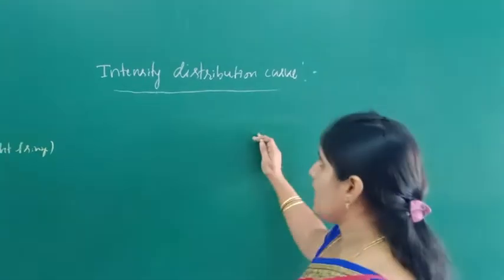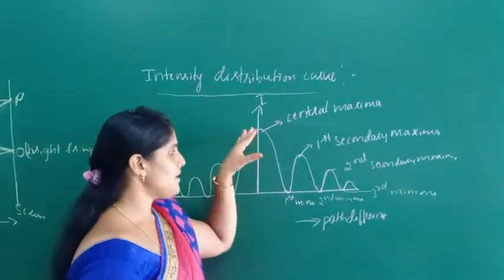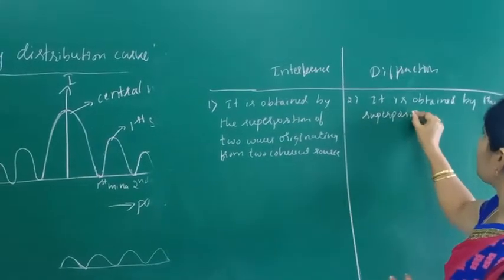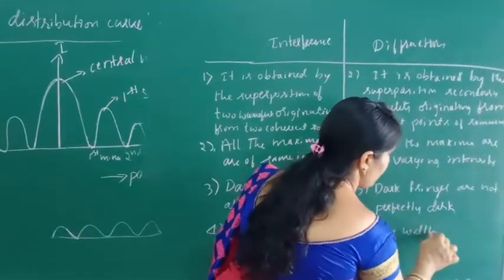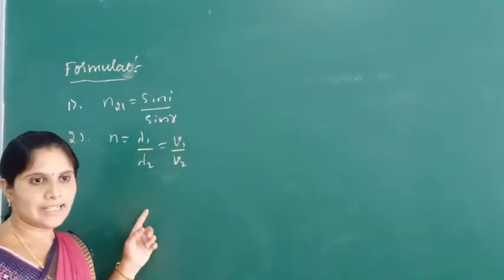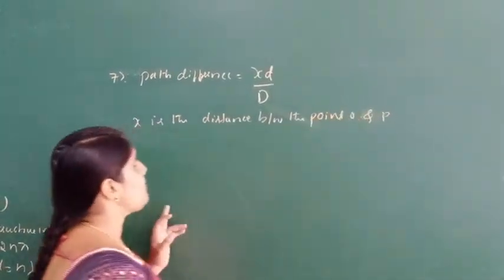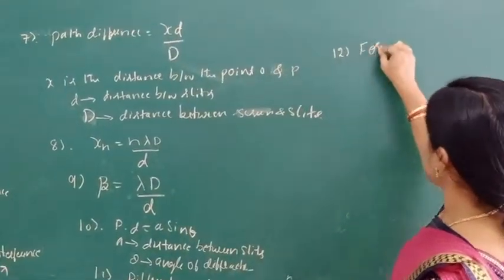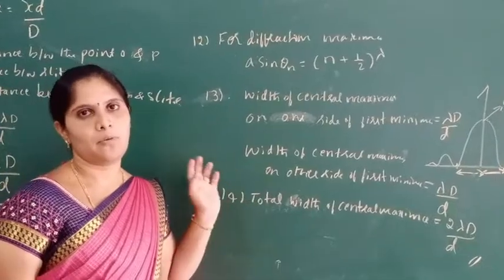Physics 09.09.2020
Mrs. Swapna R